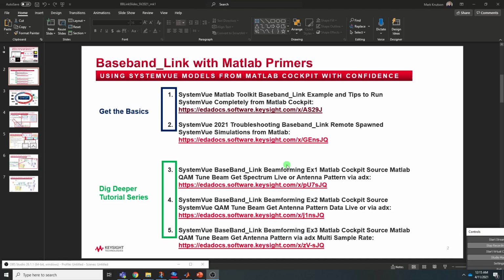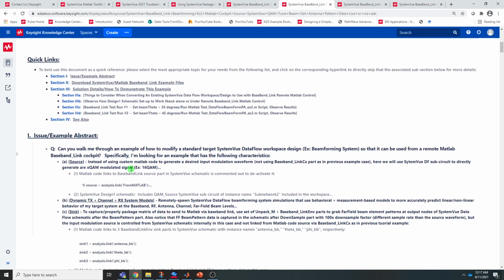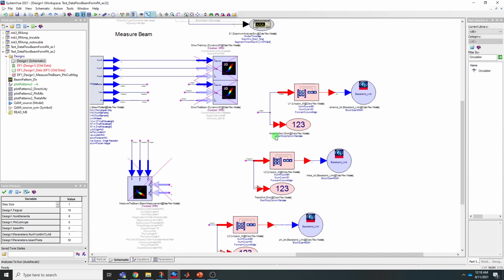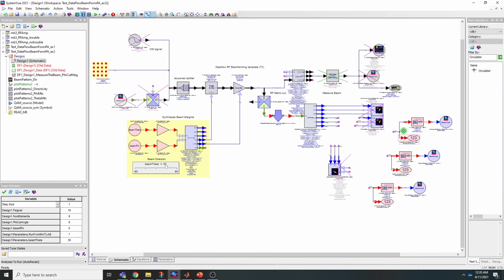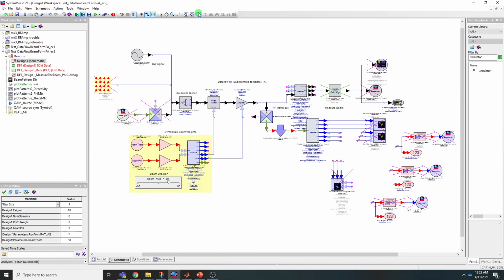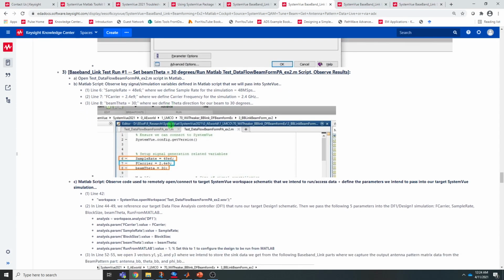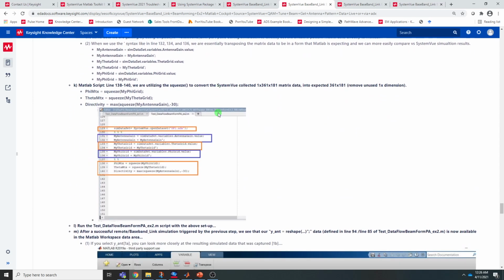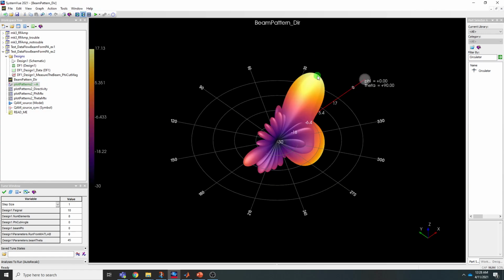SystemVue: Matlab Baseband_Link (part 4 of 5)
This video provides an overview of the PathWave SystemVue BaseBand_Link Beamforming Example 2 (Matlab Cockpit Source SystemVue QAM Tune Beam Get Antenna Pattern Data Live or via adx).

Supported users may also download the example workspace from the following Knowledge Center article: